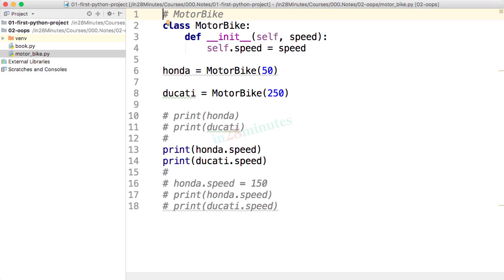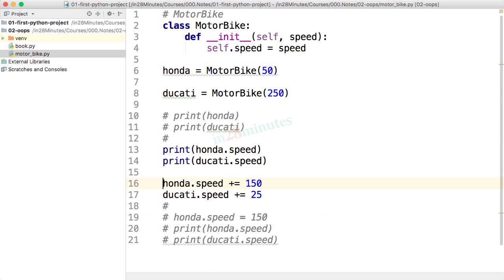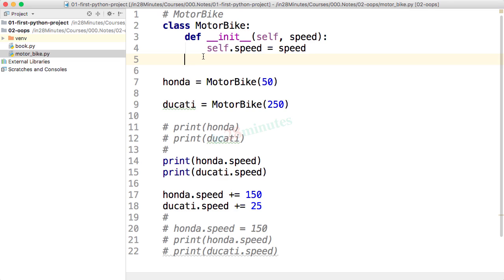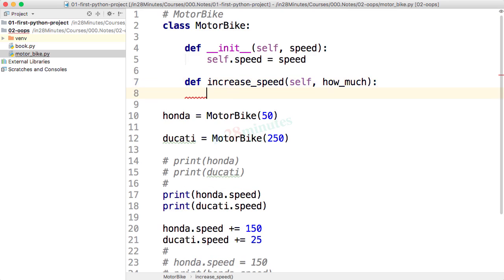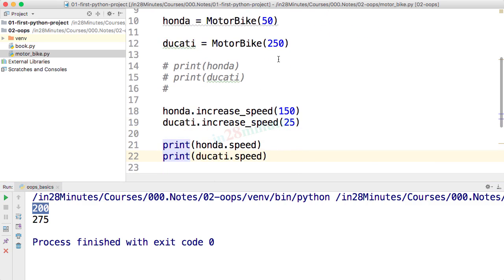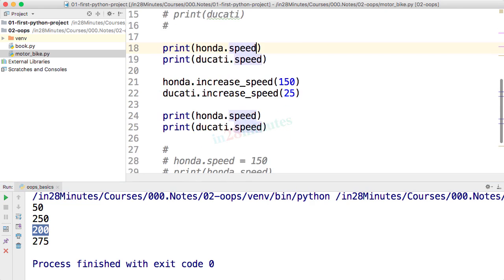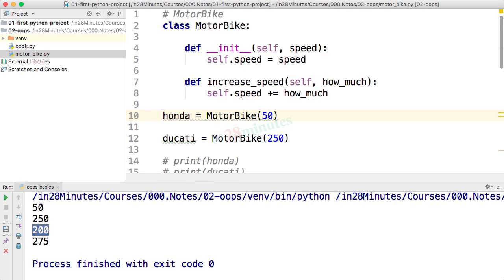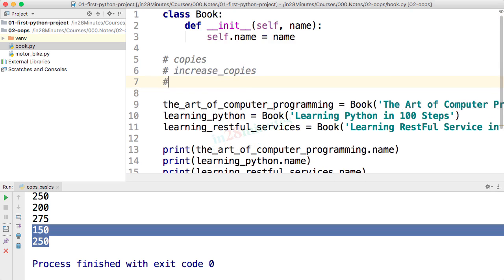video10 11 Step 10 Class and Objects Methods and Behavior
Introduction to Object Oriented Programming: Step 10 - Class and Objects - Methods and Behavior